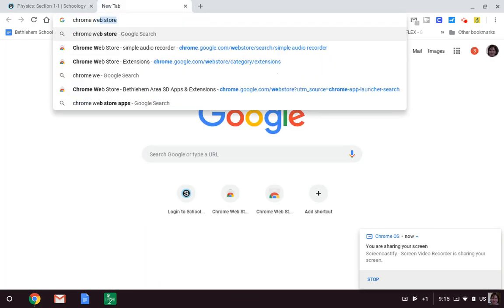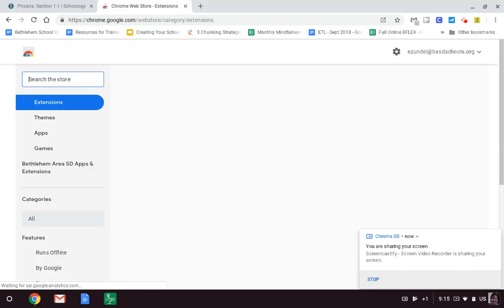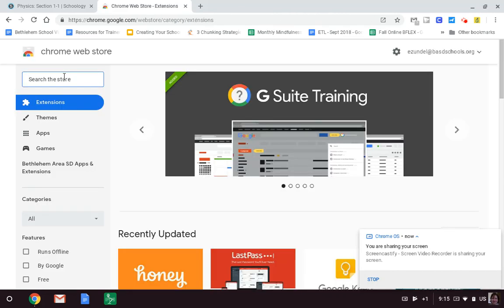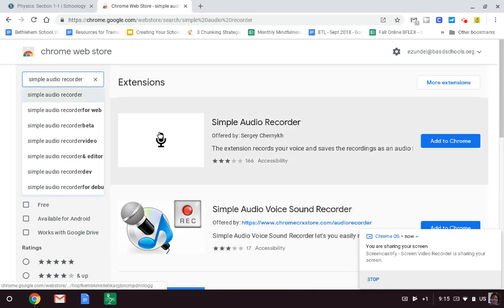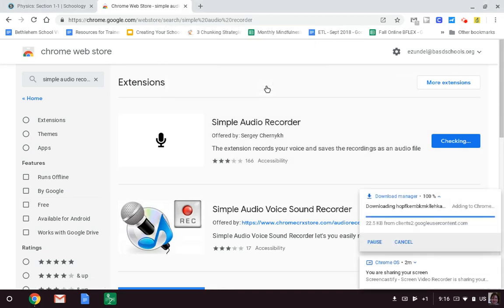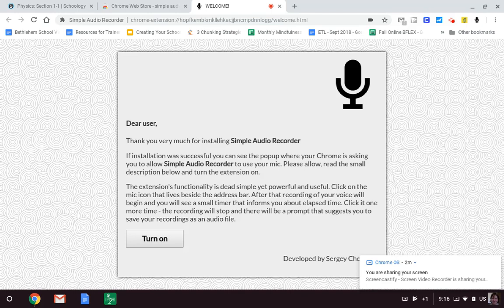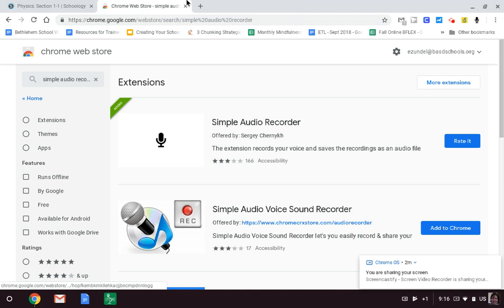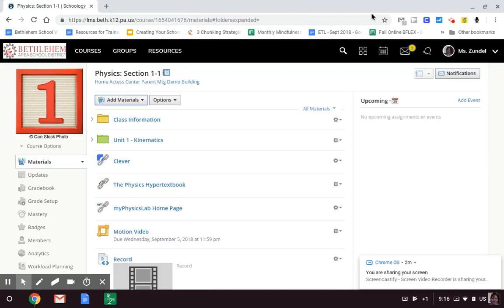Using Simple Audio Recorder Chrome Extension